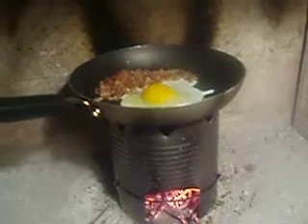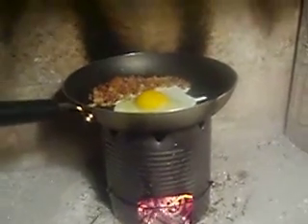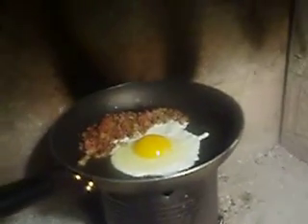Cooking egg and hash on Hobo Stove Part 3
This went far far better than I thought.  I will buy a bad of Fatwood stick (wood with resin that lights very easy, it is a firestarter, just shave the sticks down to pencil size.